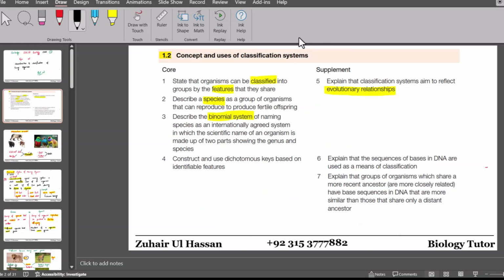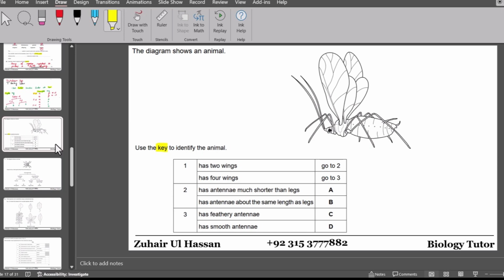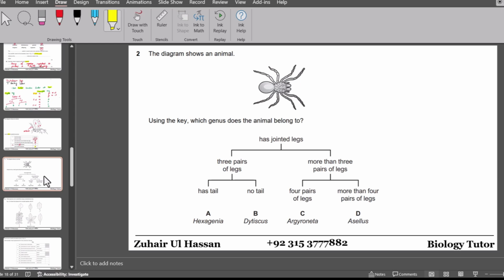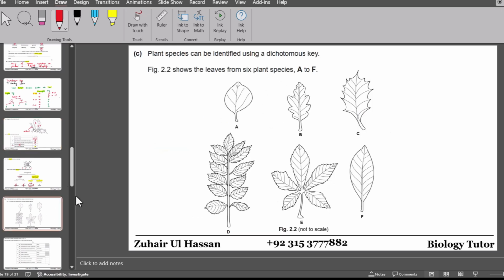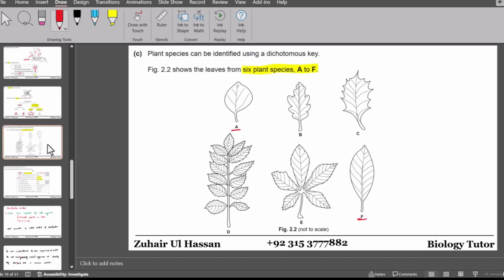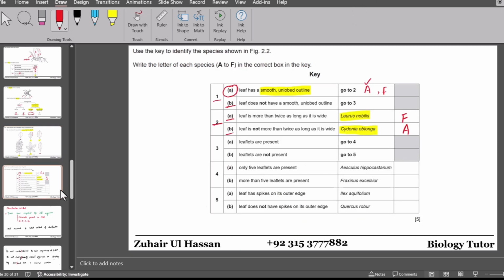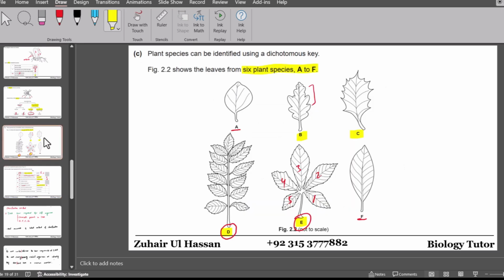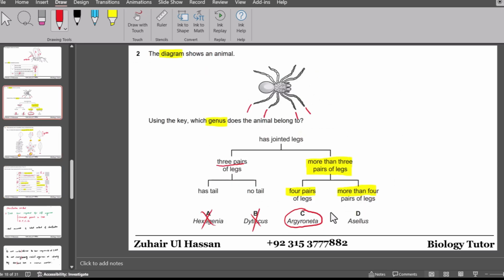1.2 Concept & Use of Classification System | Dichotomous Keys | Cambridge CAIE IGCSE Biology 0610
📌 Topic 1.2 – Concept & Use of Classification System | Dichotomous Keys
🎥 Cambridge CAIE IGCSE Biology (0610)

📚 Chapter 01: Characteristics & Classification of Living Organisms
🧬 Topic 1.2: Concept & Use of Classification System (Part 02)
🔍 Focus: Dichotomous Keys

🧠 This video explains how living organisms are classified and how dichotomous keys are used for identification – a key concept in Topic 1.2 of the IGCSE Biology syllabus.